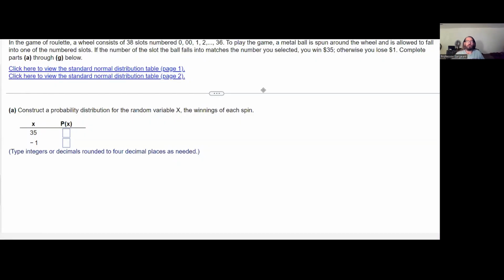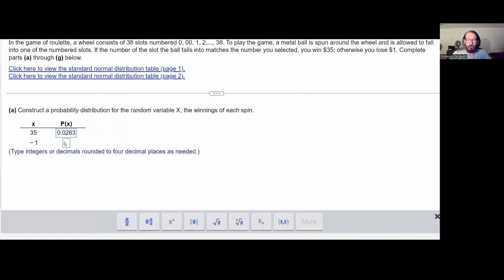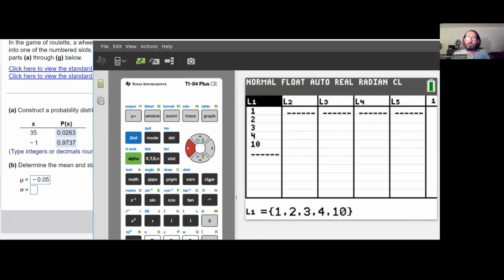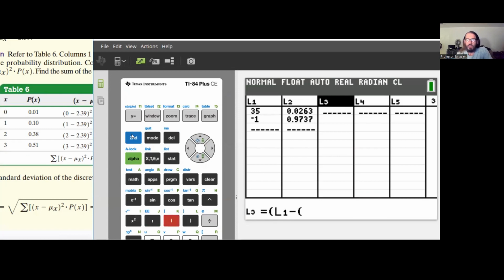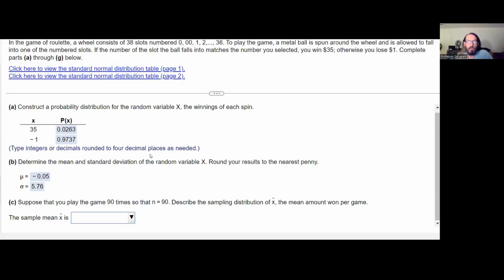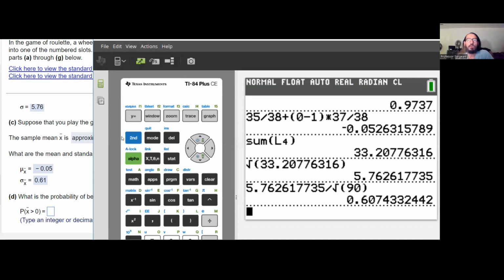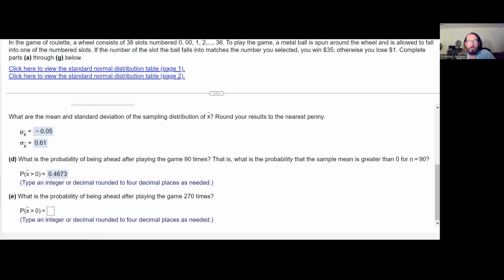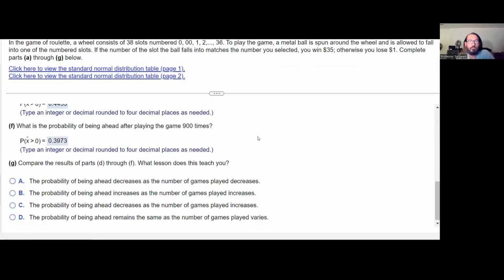Why It is Unlikely to Profit from Repeated Gambles